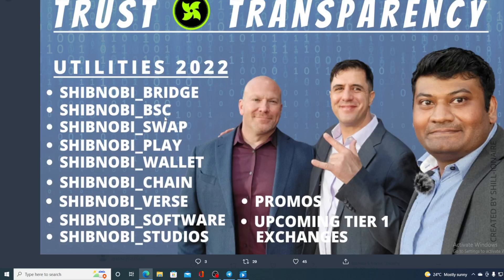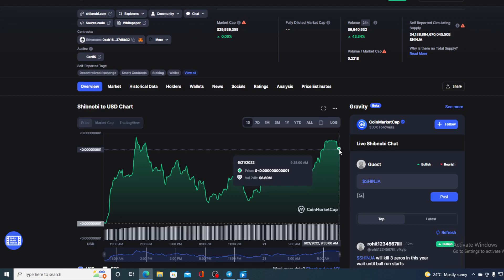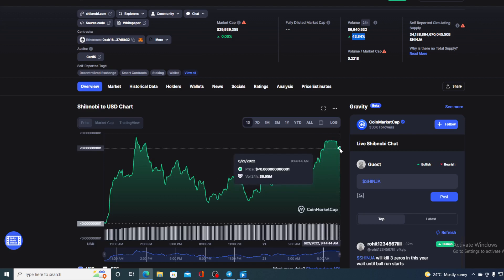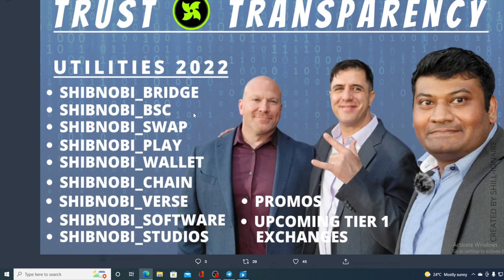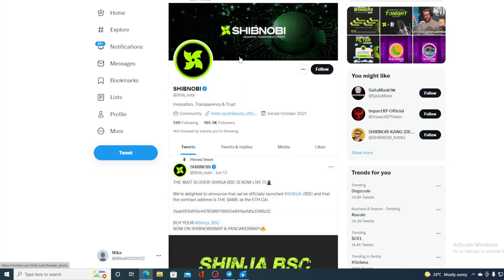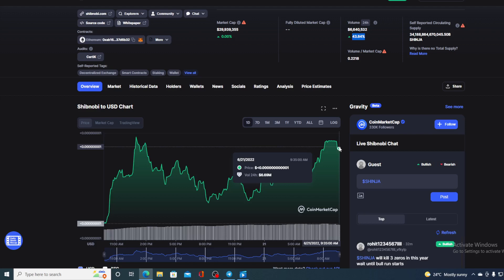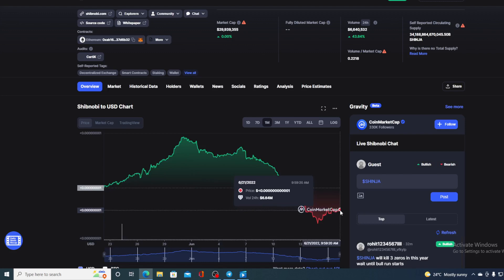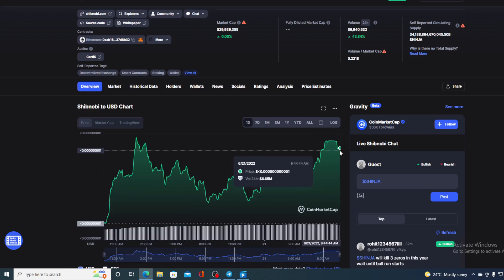SHIBNOBI TOKEN BAD NEWS: LAST WARNING FOR HOLDERS! (PRICE PREDICTION NEWS TODAY 2022)